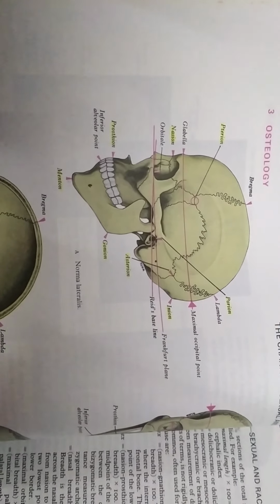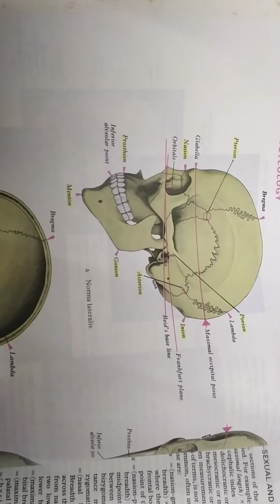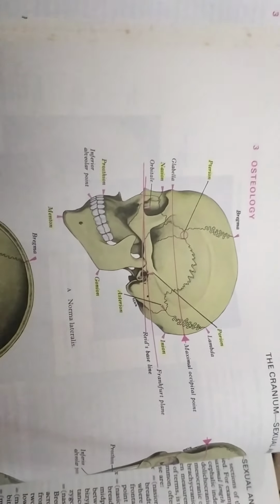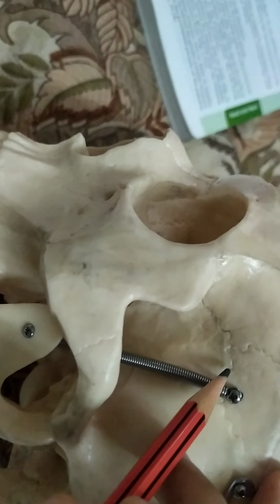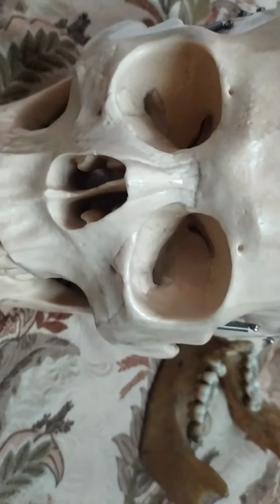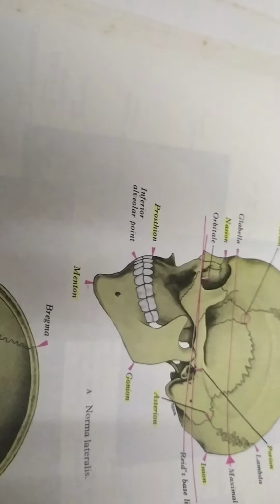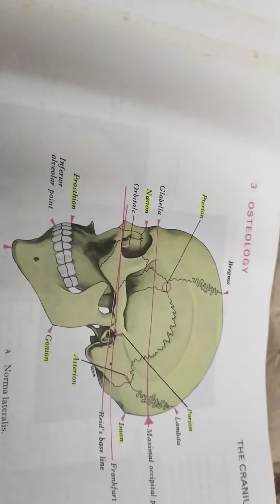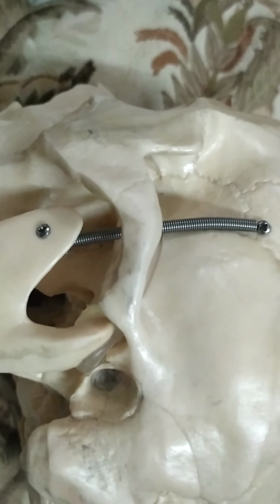Cranial Points/Skull Part 4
Head and Neck/ Anatomy/ Skull/ Osteology Part 4
CRANIAL POINTS:-
PTERION
NASION
PROSTHION/ALVEOLAR POINT
MENTON
GONION
ASTERION
INION
PORION
BASION
RHINION
GNATHION

For the description of the back view of the skull i.e. Norma Occipitalis watch Norma Occipitalis/Skull Part 3 by clicking on the link directed below 👇👇

For the description of the front view of the skull i.e. Norma Frontalis watch Norma Frontalis/Skull Part 2 👇👇

For the description of the top view of the skull or the superior view of the skull i.e. Norma Verticalis watch Norma Verticalis/Skull Part 1 👇👇